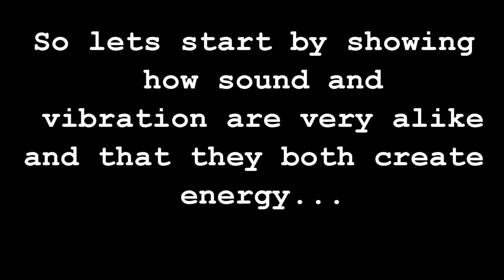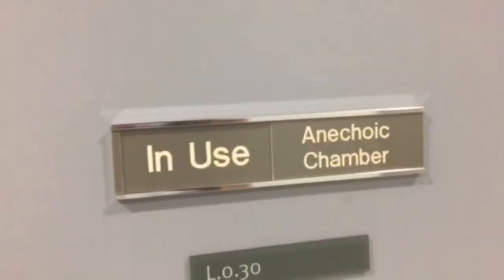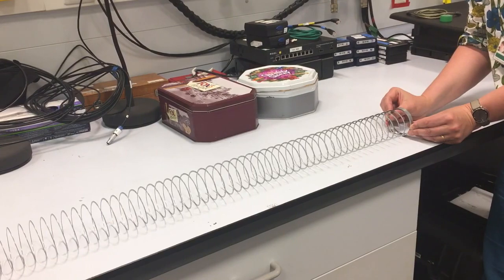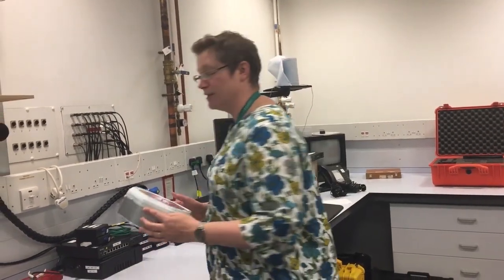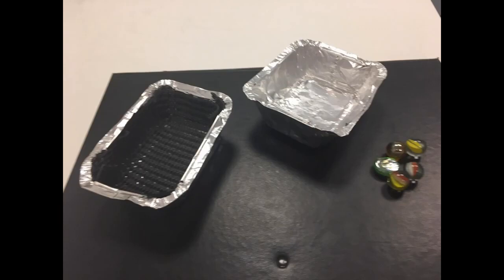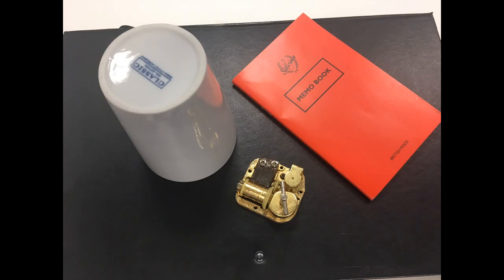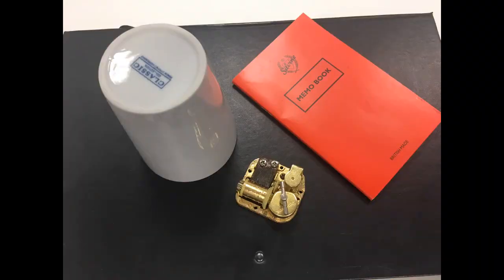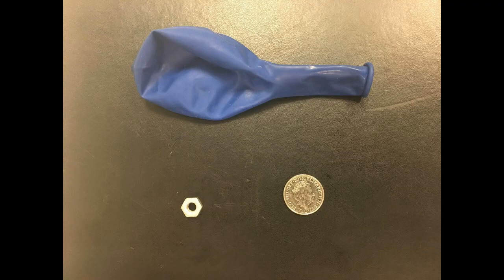John Connell STEM Award Video Entry 5, by LOcHER